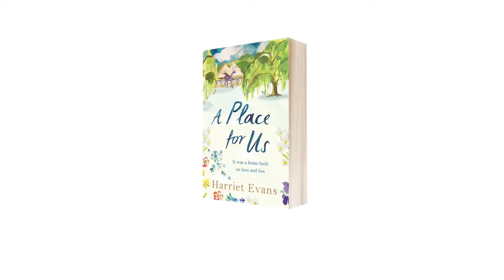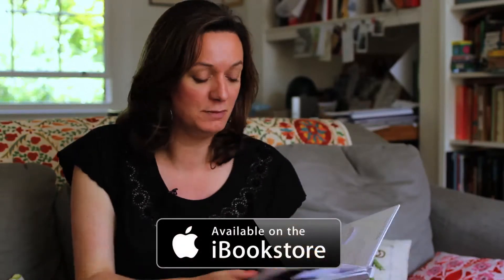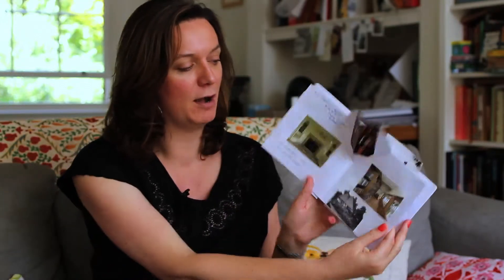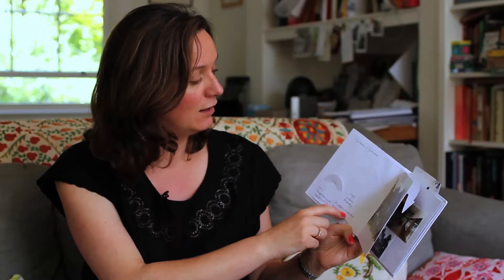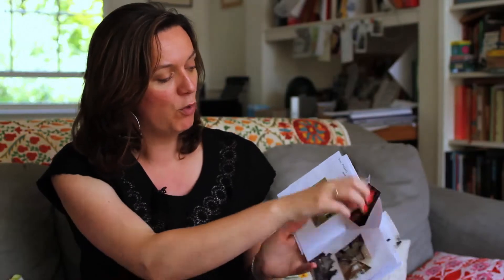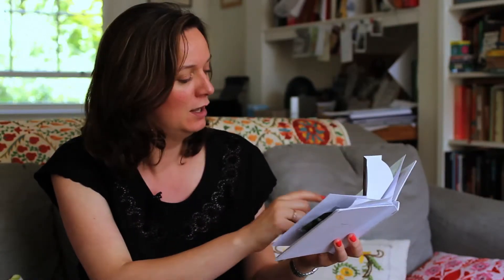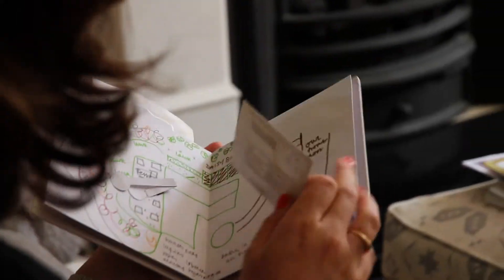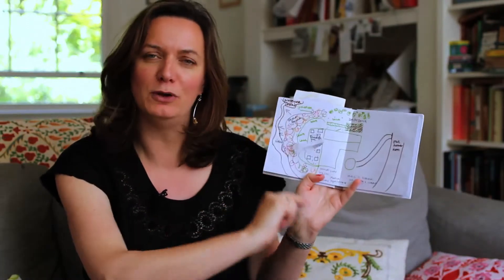Harriet Evans on her research when writing 'A Place For Us'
The day Martha Winter decided to tear apart her family began like any other day.

So opens A Place for Us by Sunday Times bestselling author Harriet Evans, a book you'll dive into, featuring a family you'll fall in love with ... and never want to leave.

The house has soft, purple wisteria twining around the door. You step inside. The hall is cool after the hot summer's day. The welcome is kind, and always warm.Yet something makes you suspect life here can't be as perfect as it seems.
After all, the brightest smile can hide the darkest secret.
But wouldn't you pay any price to have a glorious place like this?

Welcome to Winterfold.
Martha Winter's family is finally coming home.